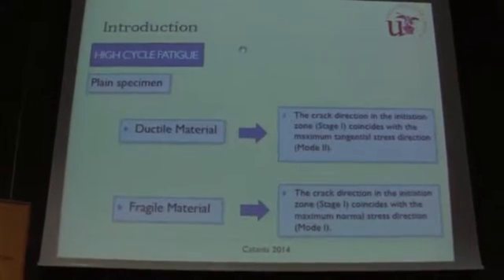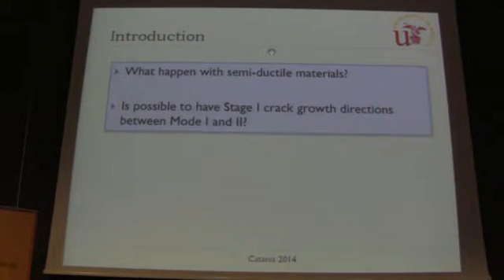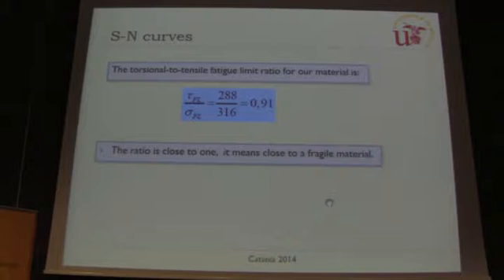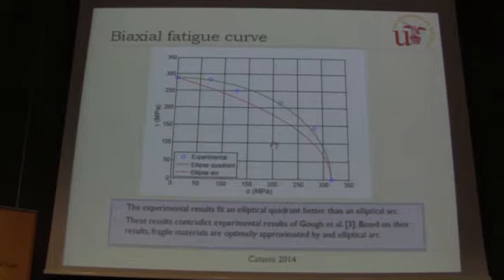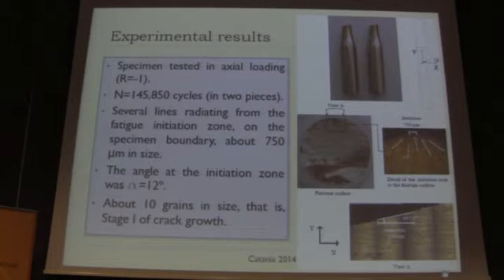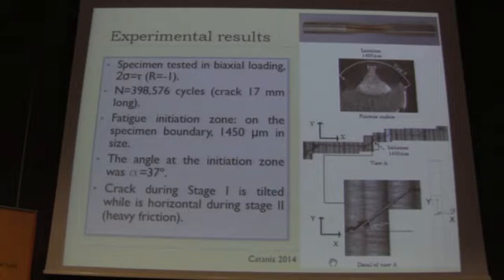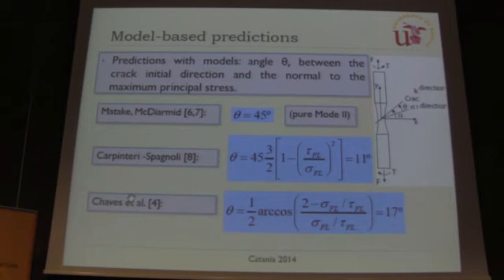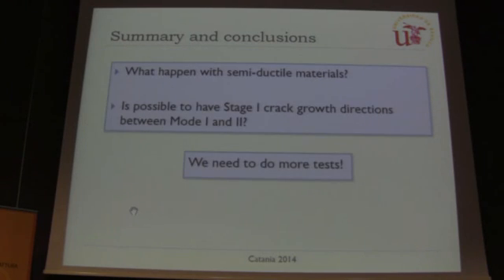Biaxial fatigue tests and crack path